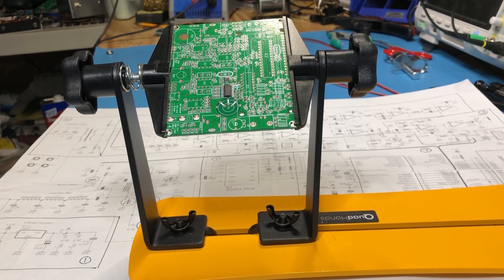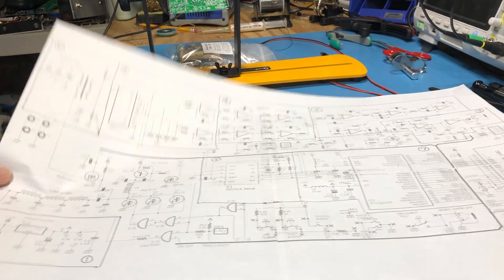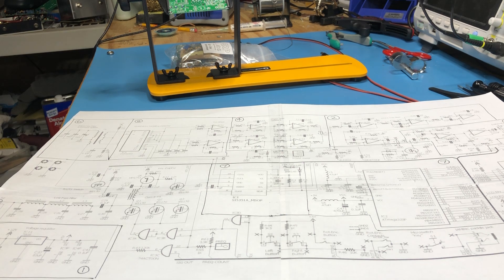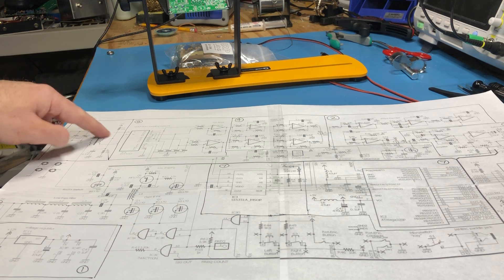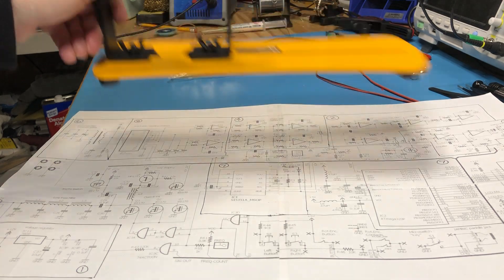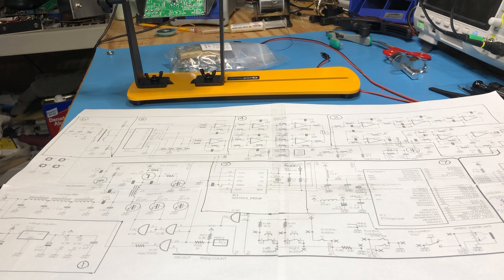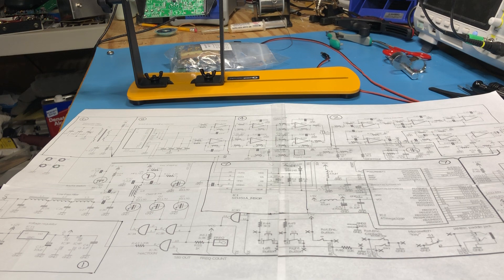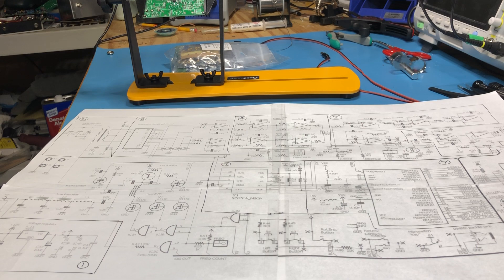QRP Labs QCX 20m Transceiver Build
In this video I'll build up the QCX transceiver

Instead of the usual instructions

I'll be doing a module by module build and testing each stage separately.

Just a correction: In the video I said that the Tayloe detector takes the I/Q signals. It doesn't - it takes LO signals in quadrature and produces the I and Q signals at the audio baseband.